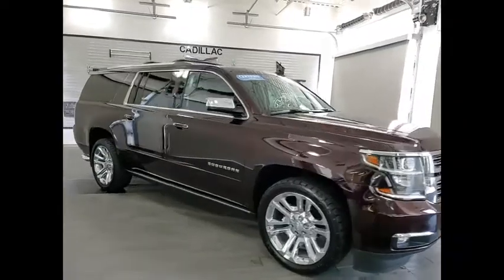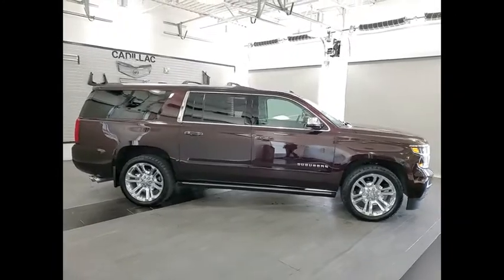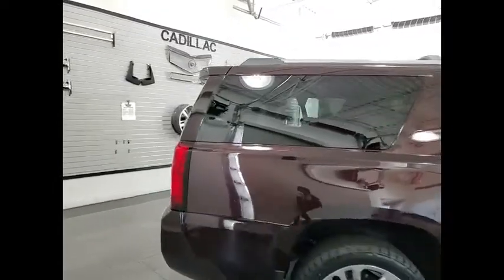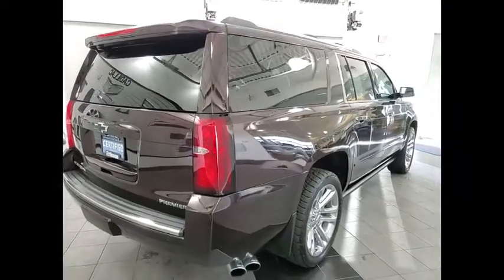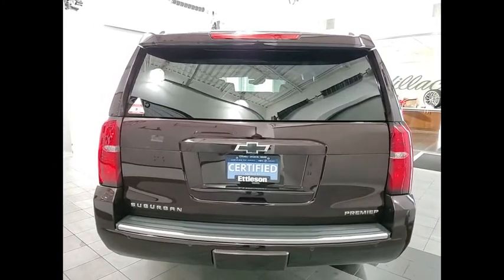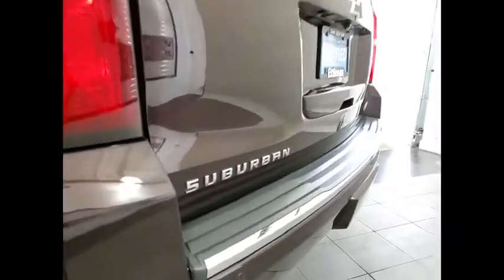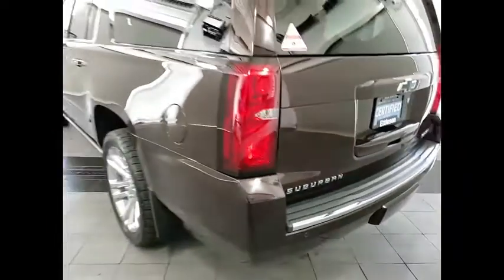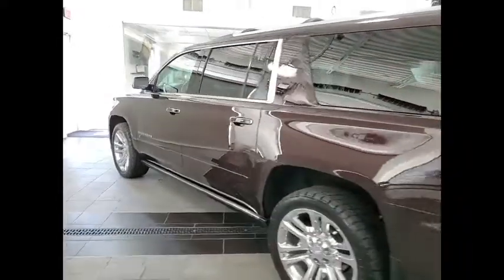2020 Chevrolet Suburban 220041A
2020 Chevrolet Suburban Premier

Ettleson Cadillac / Buick GMC
6201 S. LAGRANGE RD
HODGKINS ILLINOIS 60525

Certified. Recent Arrival! 2020 Chevrolet Suburban Premier Premier CARFAX One-Owner. Clean CARFAX.brbr170 Amp Alternator, 22 6-Spoke Split Chrome (LPO) Wheels, 2-Speed Active Electronic AutoTrac Transfer Case, 3.23 Rear Axle Ratio, 3rd Row DVD Screen, 6.2L Performance Package, Adjustable pedals, AM/FM Stereo w/Navigation, Apple CarPlay/Android Auto, Auto High-beam Headlights, Auto-dimming Rear-View mirror, Black Roof Rack Cross Bars, Bose Centerpoint Premium 10-Speaker Surround Sound, Brake assist, CD player, Collapsible Cargo Area Organizer (LPO), Delay-off headlights, Enhanced Driver Information Center, Exterior Parking Camera Rear, Fog Lamps, Front & Rear Park Assist, Front fog lights, Fully automatic headlights, Headphones, Head-Up Display, Heated & Ventilated Driver & Front Passenger Seats, Heated & Ventilated Front Reclining Bucket Seats, Heated 2nd Row Outboard Seats, Heated door mirrors, Heated Leather Wrapped Steering Wheel, Heated steering wheel, High-Intensity Discharge Headlights, Integrated Trailer Brake Controller, Memory seat, Navigation System, Perforated Leather-Appointed Seat Trim, Polished Exhaust Tip, Power Liftgate, Power Release 2nd Row Bucket Seats, Power Tilt & Telescoping Steering Column, Power Tilt-Sliding Sunroof w/Express-Open/Close, Power-Retractable Assist Steps, Premier Plus Edition, Rain sensing wipers, Rear Seat Entertainment System, Rear window wiper, Remote Vehicle Start, Single-Slot CD/MP3 Player, SiriusXM NavTraffic, Speed-sensing steering, Sun, Entertainment & Destinations Package, Telescoping steering wheel, Tilt steering wheel, Traction control, Universal Home Remote, Wheels: 20 x 9 Polished-Aluminum, Wheels: 22 x 9 Steel (LPO).brbrChevrolet Certified Pre-Owned Details:brbr  * Limited Warranty: 12 Month/12,000 Mile (whichever comes first) from certified purchase datebr  * 24 months/24,000 miles (whichever comes first) CPO Scheduled Maintenance Plan and 3 days/150 miles (whichever comes first) Vehicle Exchange Programbr  * 172 Point Inspectionbr  * Powertrain Limited Warranty: 72 Month/100,000 Mile (whichever comes first) from original in-service datebr  * Warranty Deductible: $0br  * Transferable Warrantybr  * Roadside Assistancebr  * Vehicle History